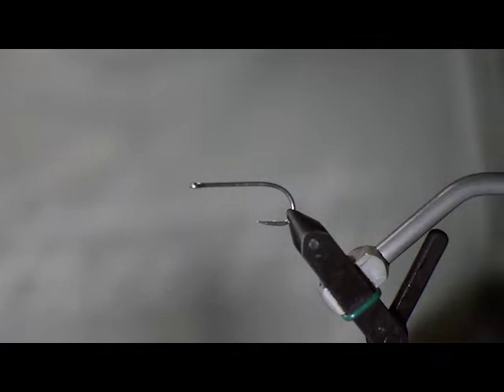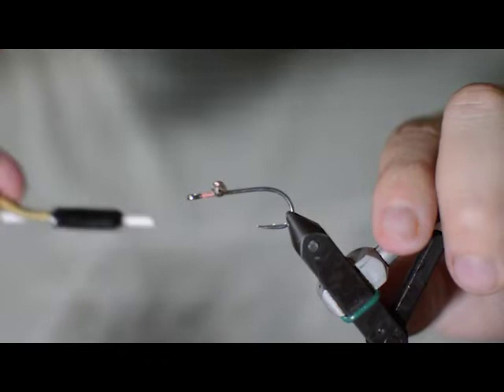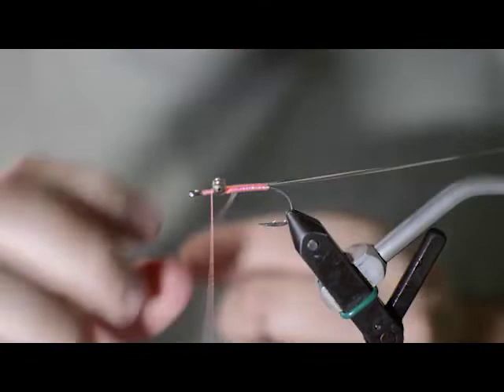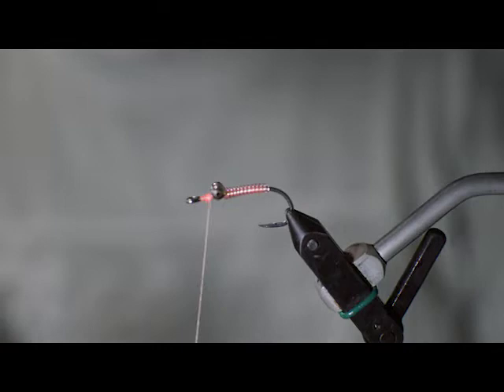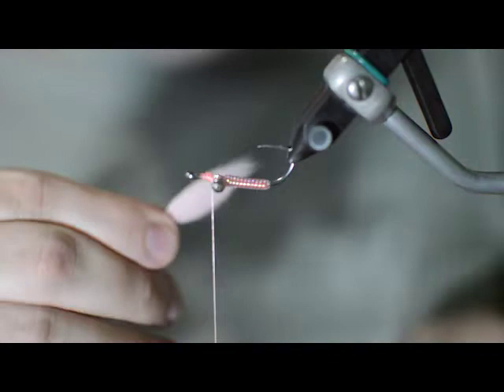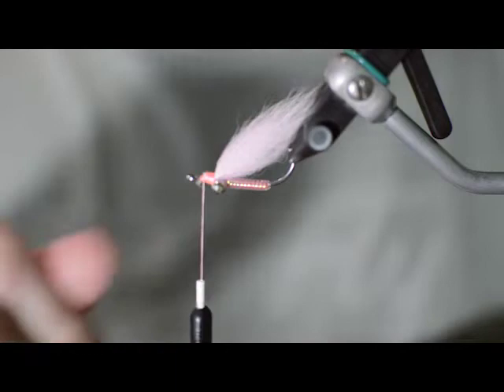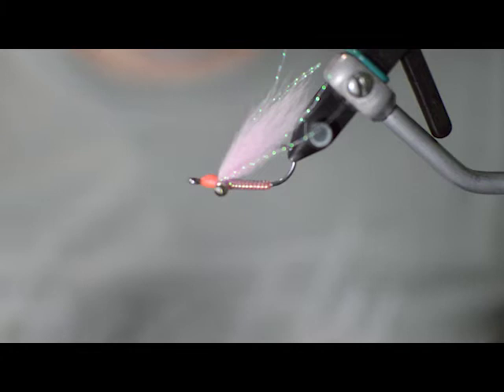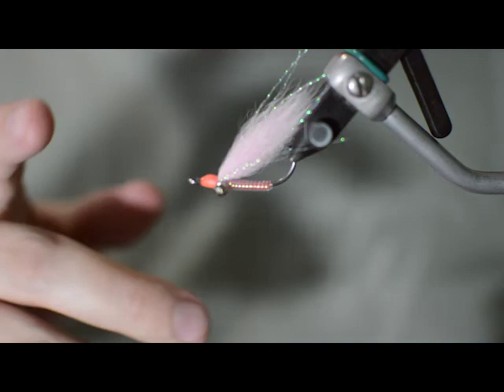Crazy Charlie Bonefish Fly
The crazy Charlie is a classic pattern that has seemly been around forever. The crazy Charlie is known to catch bonefish anywhere and even know the patter has been around a long time it is still very effective. The original pattern calls for calf tail but in my variation I use fox tail hair for the wing for more movement and a quicker sink rate.

Check out CW-flies.com for great deals on fox tail hair and many more natural materials that have been added to the site.

Materials
Hook - Ahrex SA 220 #4-8
Body - Vinyl rib, Saltwater Flashabou
Thread - Danville 140 D
Eyes - Beadchain ( Make heavier if needed)
Wing - Fox tail
UV Resin - Loon Flow, Deercreek fine